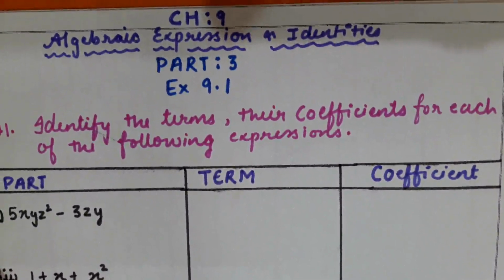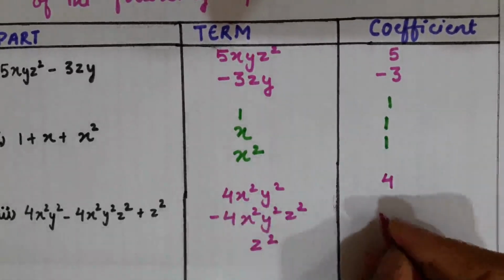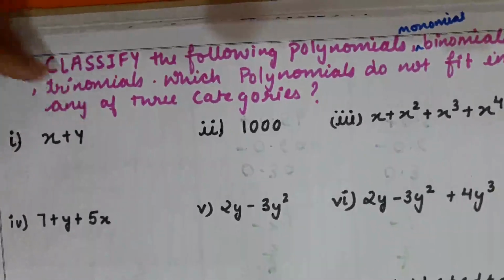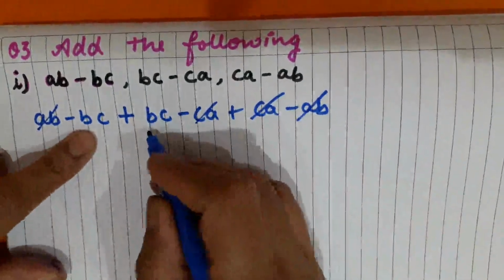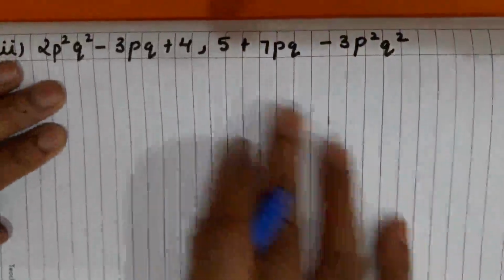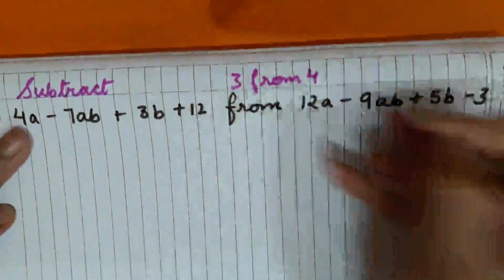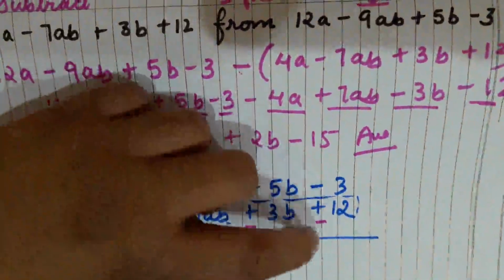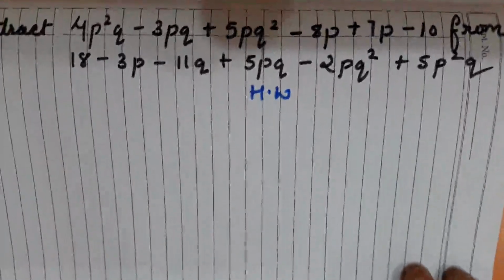Class8_Maths_ch9_Algebraic_Expression_part3_071220